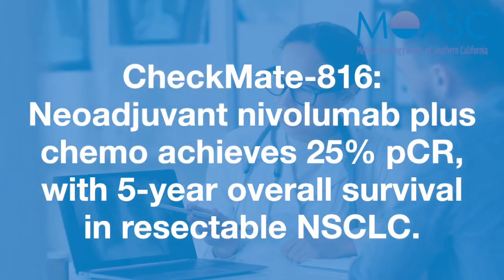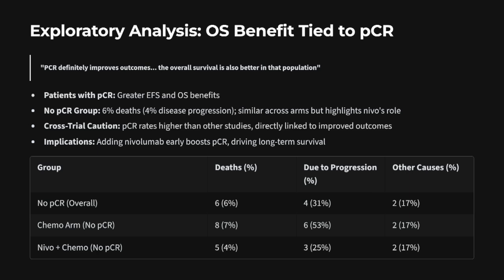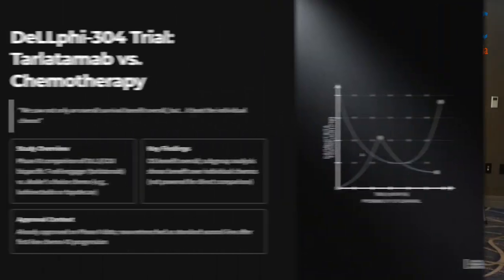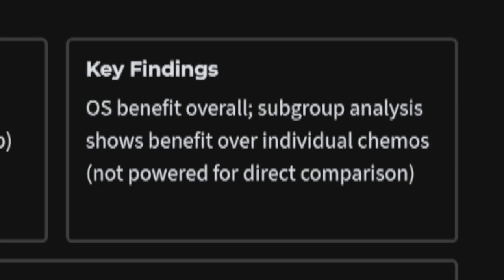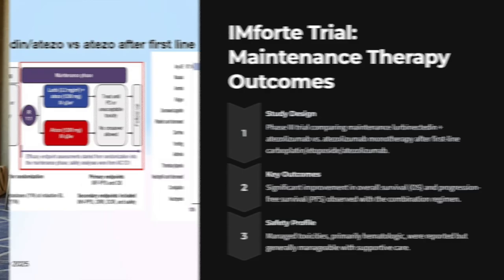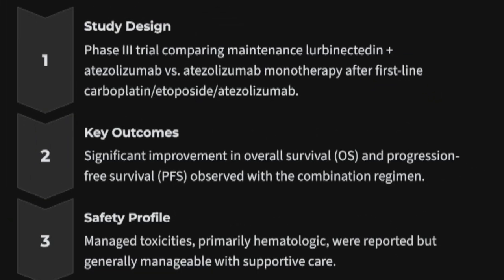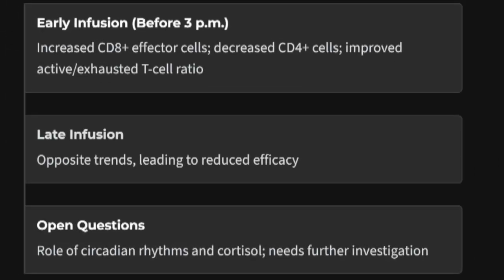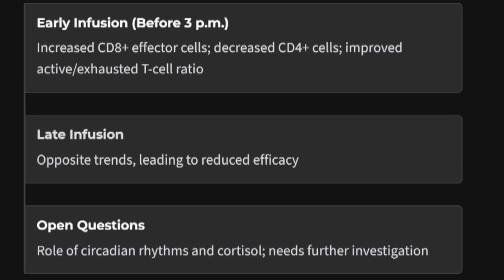ASCO 2025: Dr. Hafez’s 25% pCR Lung Cancer Immunotherapy Breakthrough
Join Dr. Navid Hafez, MD, MPH, at the MOASC and ANCO Immuno-Oncology Symposium (October 25, 2025, Hotel Nikko San Francisco) as he unveils ASCO 2025’s transformative lung cancer immunotherapy updates. Dive into CheckMate-816’s 25% pathologic complete response (pCR) rate and 5-year overall survival (OS) gains with neoadjuvant nivolumab plus chemotherapy in resectable NSCLC. Explore DeLLphi-304’s tarlatamab, delivering superior OS over chemotherapy (lurbinectedin/topotecan) in relapsed SCLC, now the second-line standard. Learn how pre-3 PM immunotherapy infusions enhance CD8+ effector cell counts, boosting OS in stage 4 NSCLC, per Zhang et al.’s Phase III study. These lung cancer immunotherapy breakthroughs, presented to Northern California’s oncology community, offer actionable insights for oncologists.

Video interviews to be posted from this event at these websites...

About OncologyTube.com:
OncologyTube.com is a free video-sharing platform dedicated to oncology professionals, offering cancer research updates through videos, audio, PowerPoint presentations, and more. Visit OncologyTube.com for a detailed web post on this and many other cancer topics and oncology insights.

TimeStamps
00:00 - Introduction: Dr. Navid Hafez introduces ASCO 2025 lung cancer immunotherapy updates from the MOASC & ANCO Immuno-Oncology Symposium.
00:15 - CheckMate-816 Overview: Neoadjuvant nivolumab plus chemo achieves 25% pCR and 5-year OS gains in resectable NSCLC.
01:30 - CheckMate-816 Details: Discusses 25% pCR rate, OS benefits in pCR patients, and carboplatin/cisplatin flexibility.
03:00 - DeLLphi-304 Overview: Tarlatamab outperforms chemotherapy in OS for relapsed SCLC, now second-line standard.
04:15 - DeLLphi-304 Subgroup Analysis: Highlights OS benefits over lurbinectedin/topotecan, reinforcing tarlatamab’s role.
05:30 - Pre-3 PM Infusion Study: Zhang et al.’s Phase III data shows pre-3 PM immunotherapy boosts CD8+ effector cells and OS in stage 4 NSCLC.
07:00 - Infusion Timing Insights: Explores circadian rhythms, CD8+/CD4+ ratios, and implications for trial design.
08:30 - Closing Thoughts: Summary of lung cancer immunotherapy advances and call to explore further.